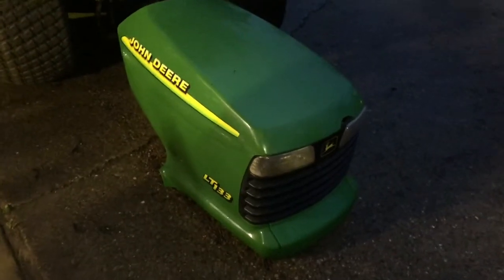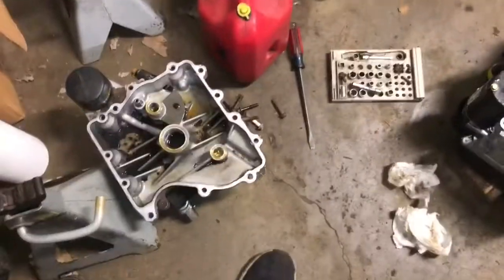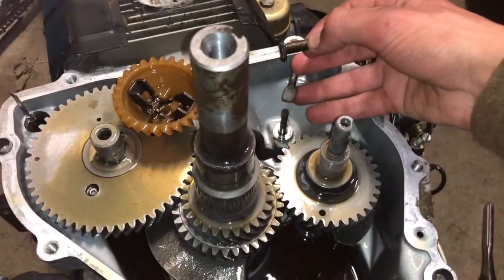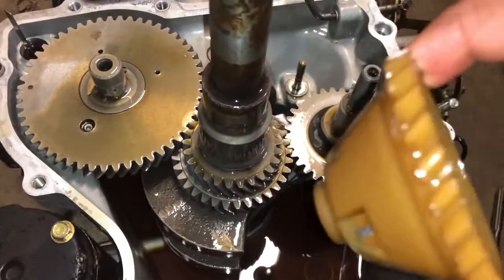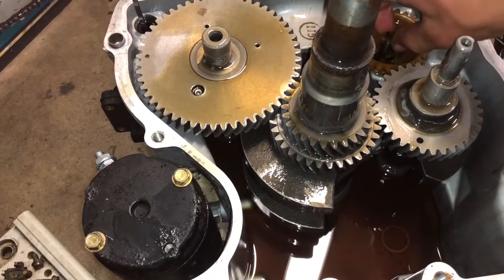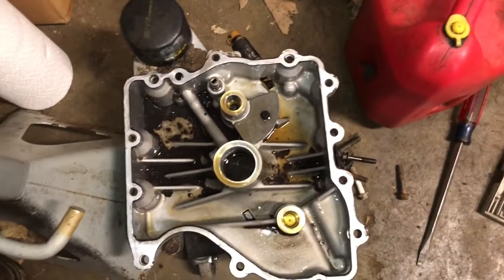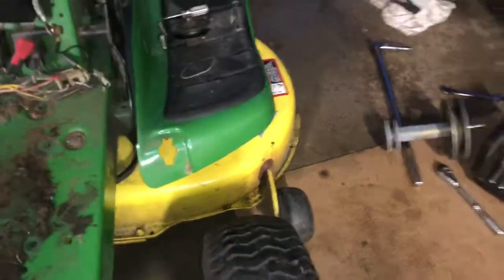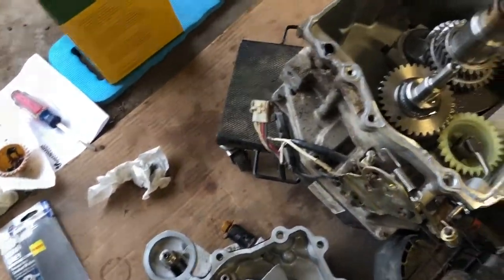Vertical shaft Kohler Command engine broken governor fix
Internal governor engine repair on a single cylinder vertical shaft Kohler Command engine. The plastic governor gear appeared to be pretty worn and no longer stayed clipped in its place on the shaft, that is what I believe led to the cap falling to the bottom of the engine. Replaced it with a new gear that snapped right in place. There is no gasket for the main engine bottom plate, it is “simply” silicone sealed and put back together- note that you DO NOT cover the oil passage to the main bearing with silicone. It ran much better after the fix. Below is the link to Kohler engine’s resource page for finding the correct service and operators manuals I used to guide my repair.